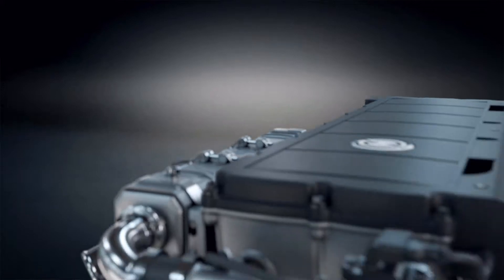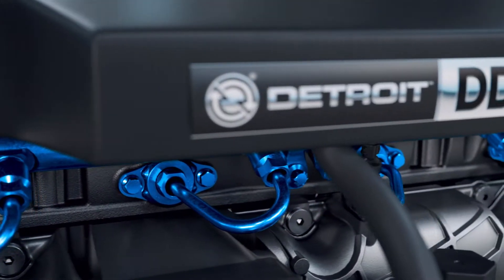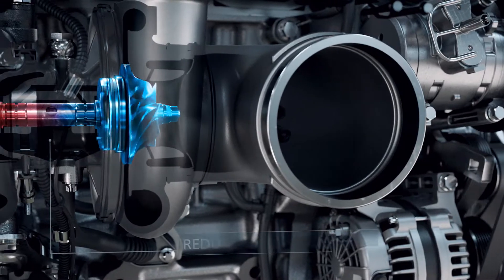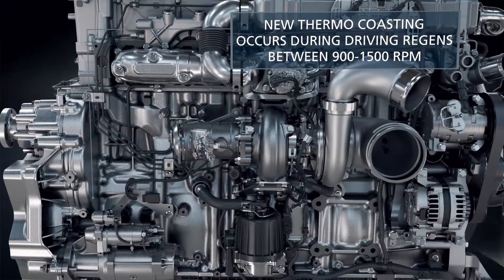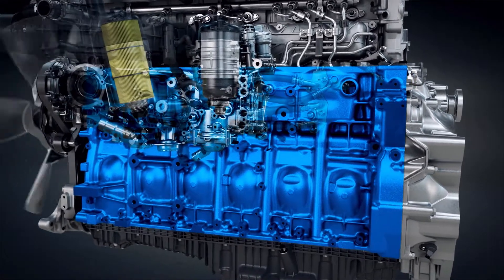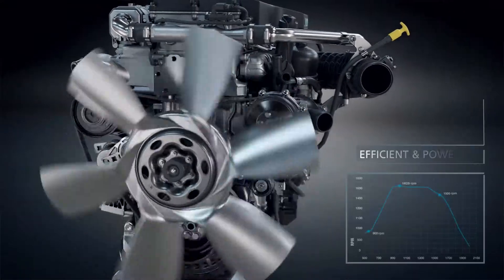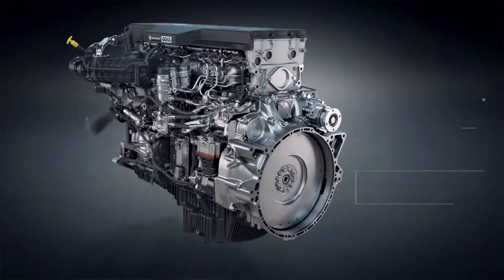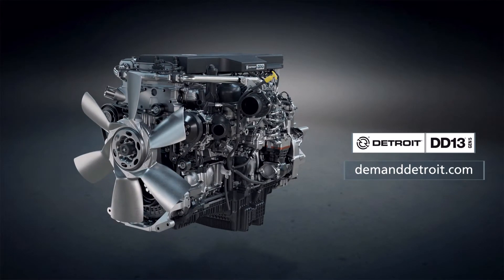DD13 Gen 5 On-Highway Efficiency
The DD13 is one-of-a-kind in the work truck world. Check out some of the things that sets this engine apart from others!